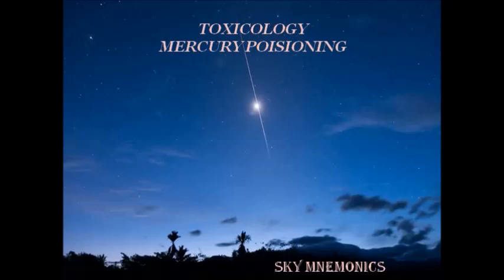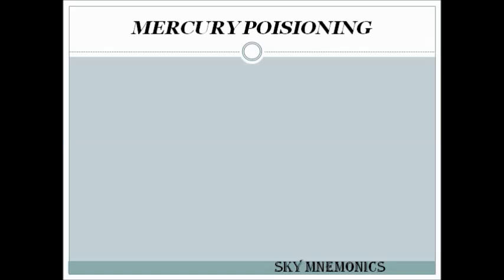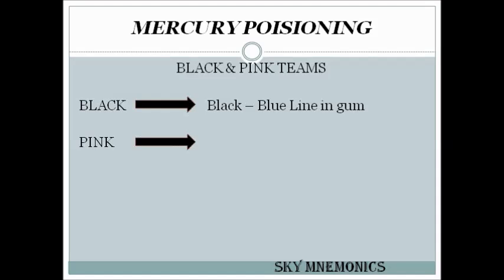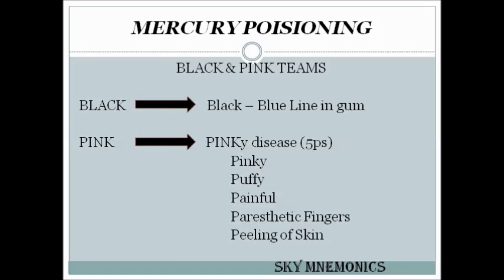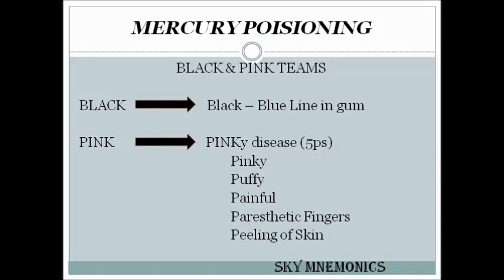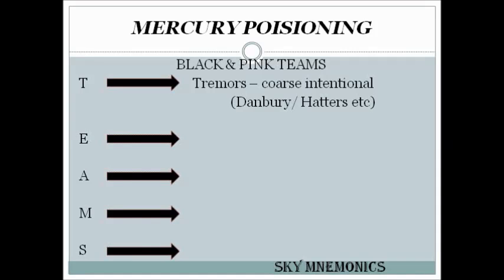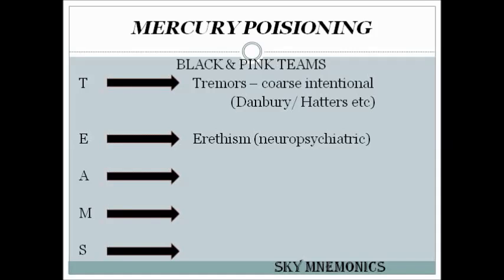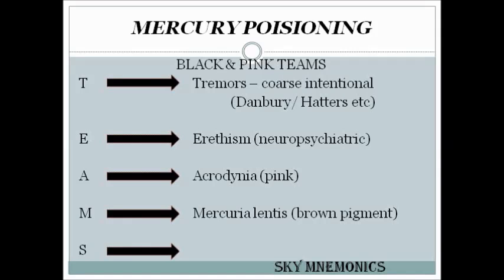Mercury Poisoning - Toxicology - Forensic Medicine - SKY MEDICAL MNEMONICS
Mercury Poisoning Easy & relative medical Mnemonics that you will never forget. MBBS, AIIMS, USMLE, PGI, NEETPG, FRCS, MRCS, FRCP, MRCP, MD, MS, DNB, MEDICAL PG, Toxicology  Forensic Medicine, Internal medicine